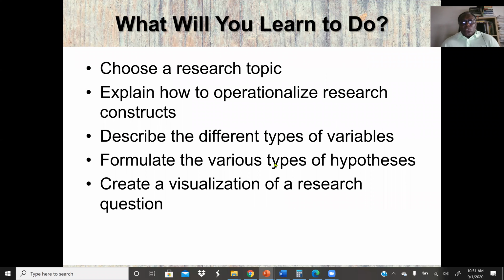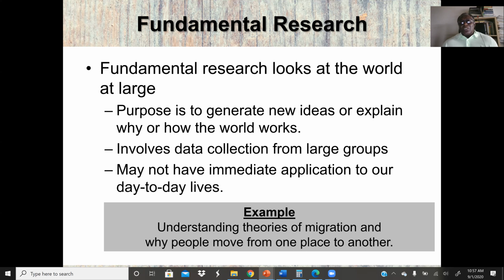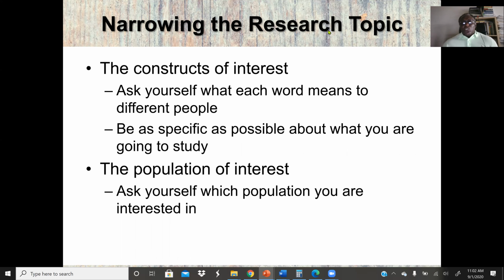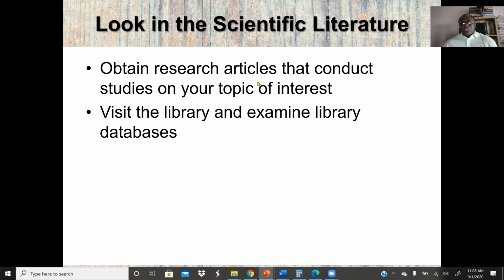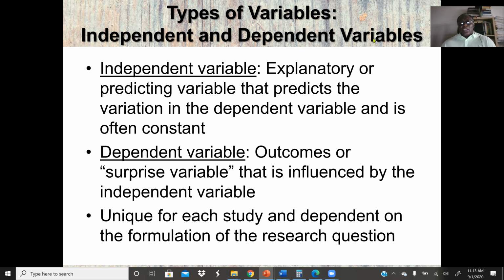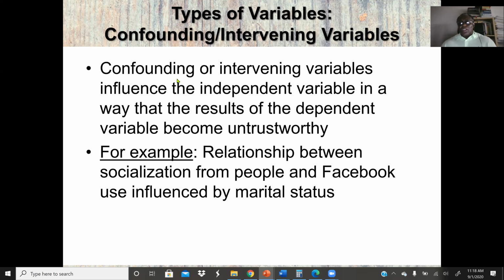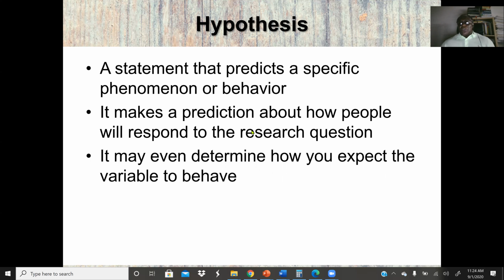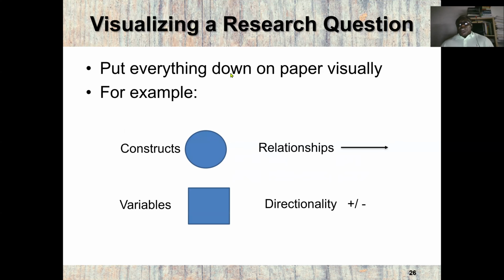Formulating a Research Question - Research Methods in Computers and Society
Steps to developing a research question:
Choose an interesting general topic. Most professional researchers focus on topics they are genuinely interested in studying. ...
Do some preliminary research on your general topic. ...
Consider your audience. ...
Start asking questions. ...
Evaluate your question. ...
Begin your research.